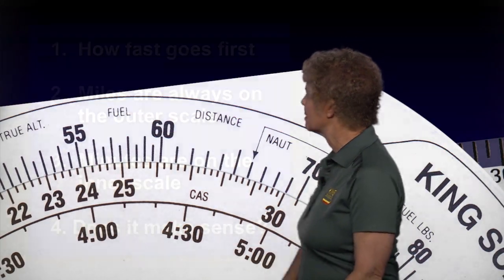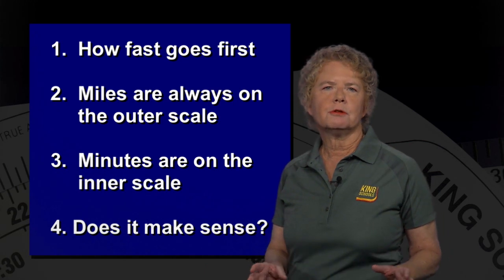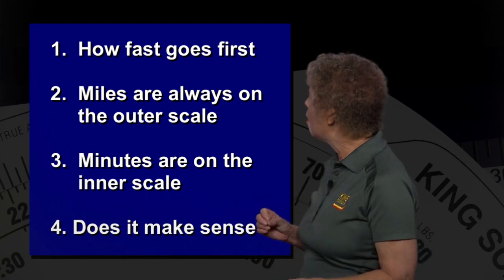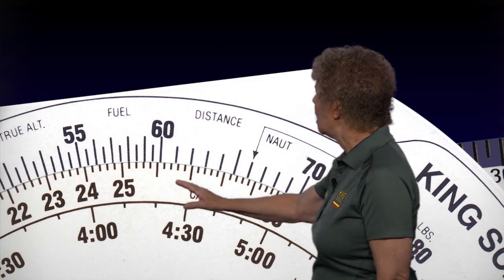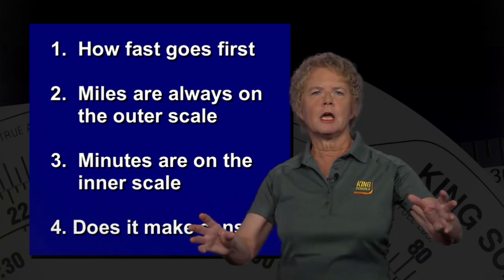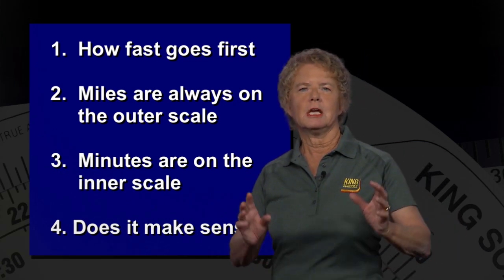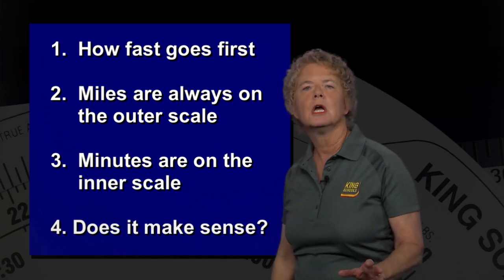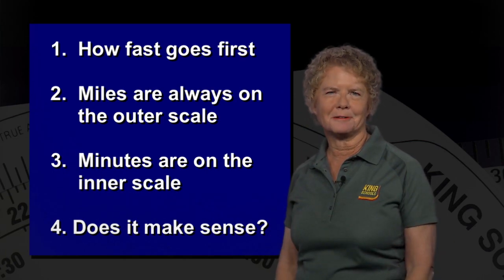How to Use Your E6B - Video 5 of 14 - Rules for Using the Computer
In this video, Martha talks about essential rules when using a manual E6B. This video an excerpt from our Private Pilot Ground School & Test Prep